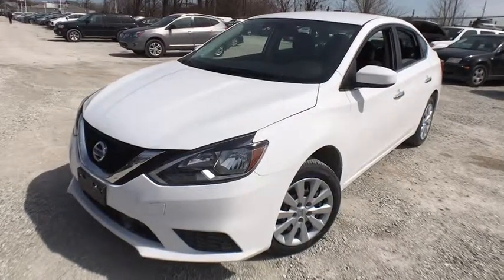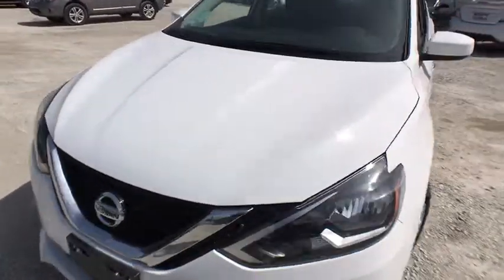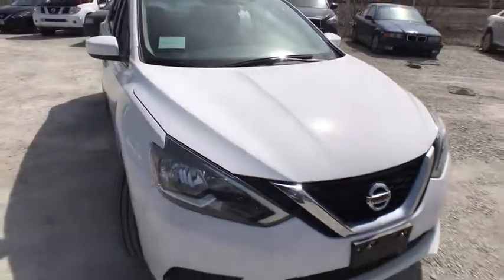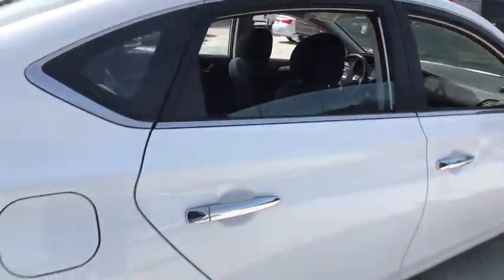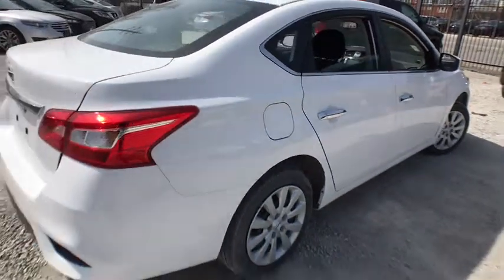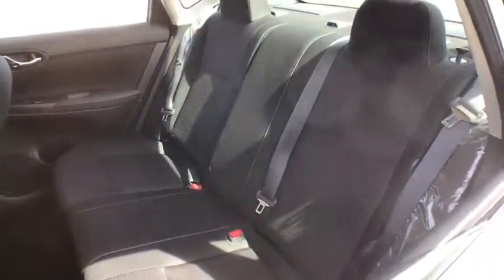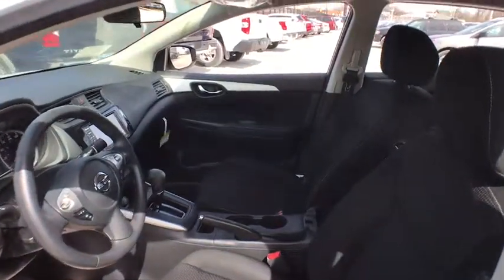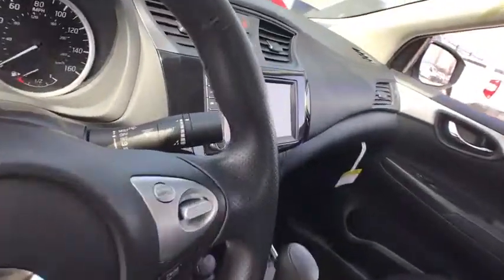2019 Nissan Sentra Chicago, Matteson, Oak Lawn, Orland Park, Countryside IL 90619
Fresh Powder [LISTING TYPE] 2019 Nissan Sentra available in Chicago, Illinois at Western Ave Nissan. Servicing the Matteson, Oak Lawn, Orland Park, Countryside IL area.

Scores 37 Highway MPG and 29 City MPG! This Nissan Sentra boasts a Regular Unleaded I-4 1.8 L/110 engine powering this Variable transmission. FRESH POWDER, CHARCOAL, CLOTH SEAT TRIM, [N95] SILL PLATE PROTECTOR.* This Nissan Sentra Features the Following Options *[M92] HIDE-AWAY TRUNK NET & TRUNK HOOK, [L92] CARPETED FLOOR MATS W/TRUNK MAT, [H92] REAR USB PORTS, [B92] BODY COLORED SPLASH GUARDS (4 PIECES), Window Grid Antenna, Wheels: 16 Steel w/Full Wheel Covers, Variable Intermittent Wipers, Urethane Gear Shift Knob, Trunk Rear Cargo Access, Trip Computer.* Visit Us Today *You've earned this- stop by Western Avenue Nissan located at 7410 S Western Ave, Chicago, IL 60636 to make this car yours today!